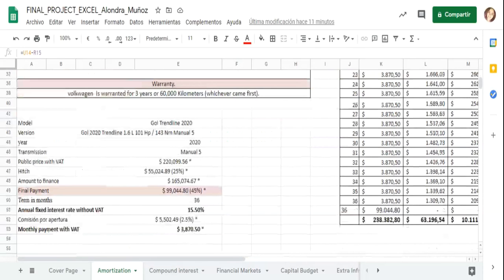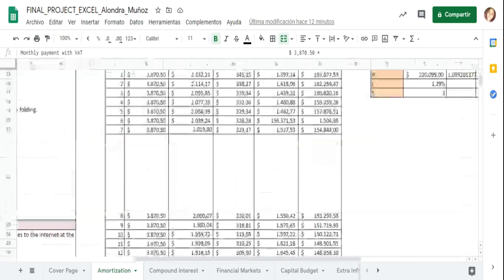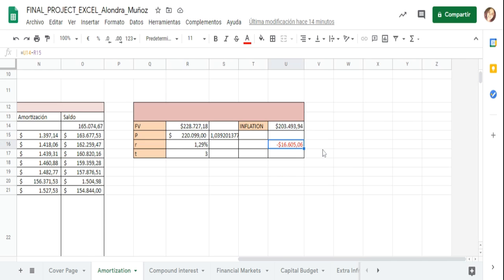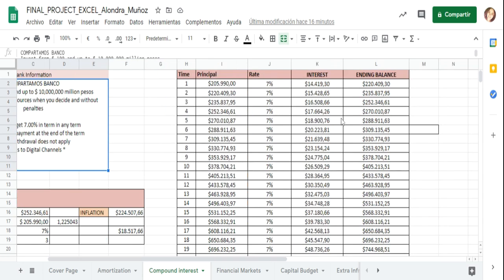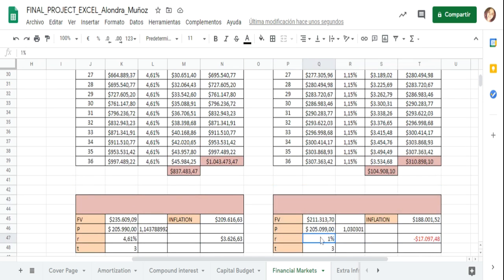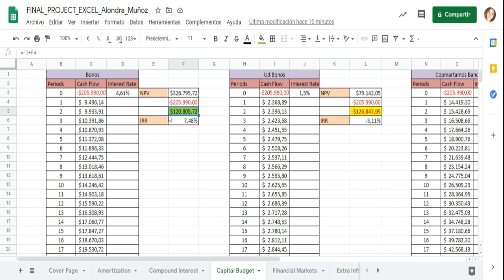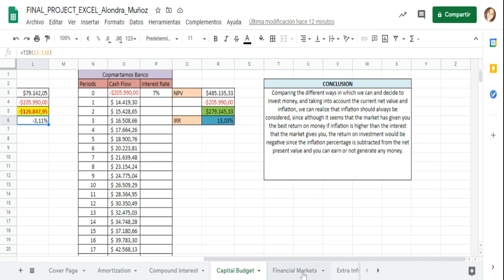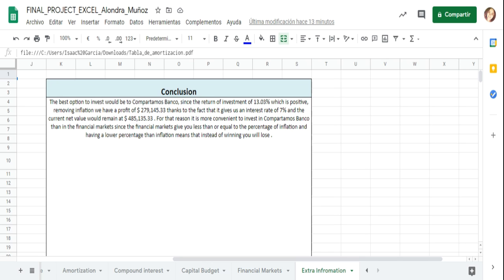FINAL_PROJECT_VIDEO_Alondra_Muñoz